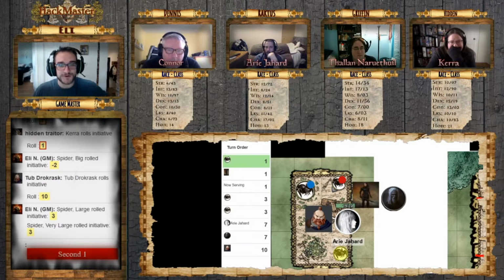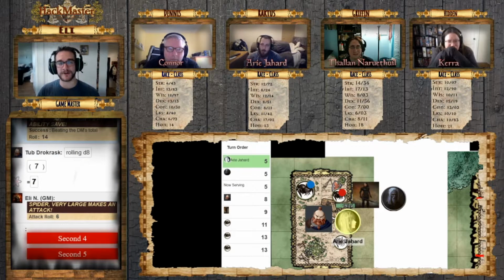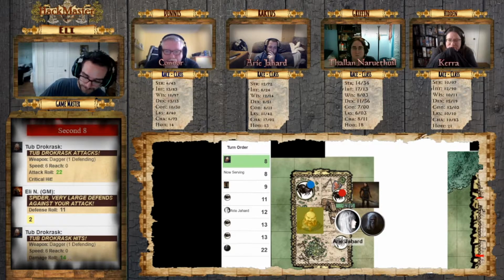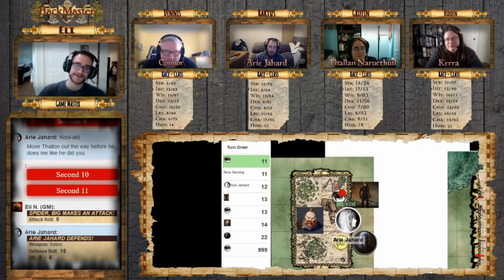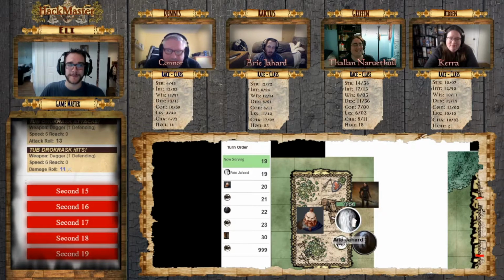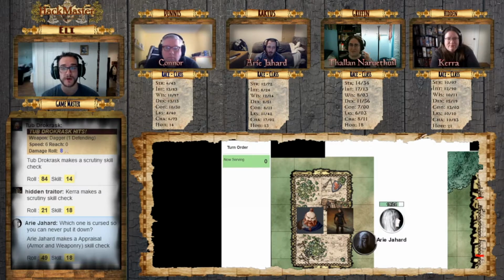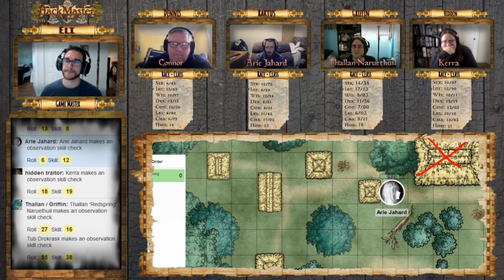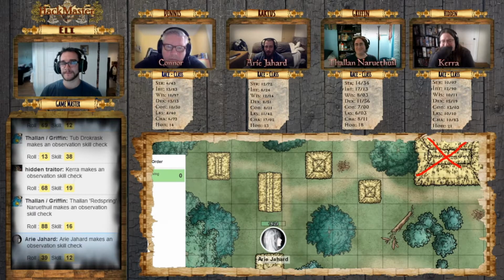Hackmaster (Week 3 - Part 4) Sweet Victory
HackMaster is a game of difficult choices. You will never have enough building points to buy everything you want (or even need). There is no one ‘no-brainer’ weapon that every combatant should use, nor is there one class that bests them all. The BEST advice is to just play the game with an open mind, ready to learn. Nothing brings out the genius of HackMaster like actual play. During play you begin to see how well the system flows and works. This is a Game written by people who love to play it.